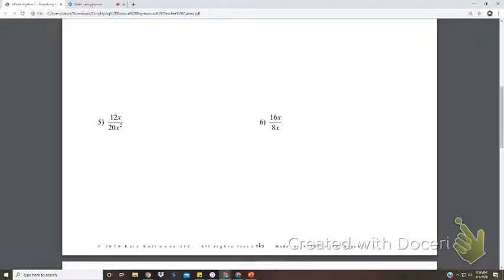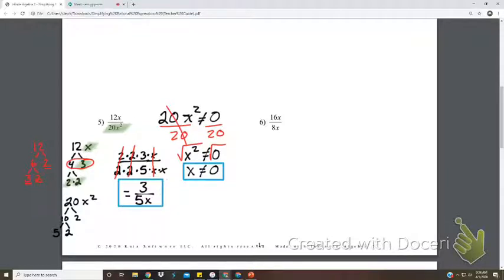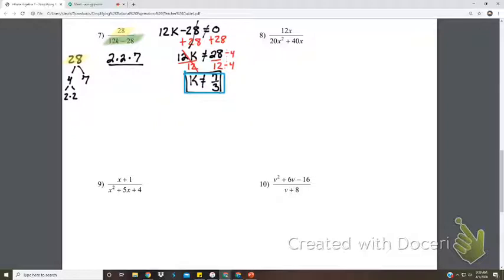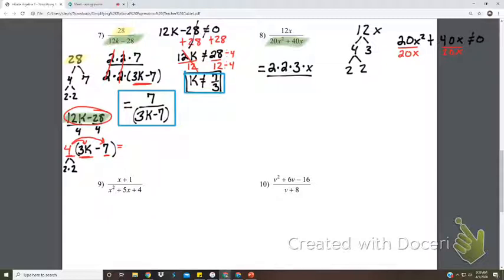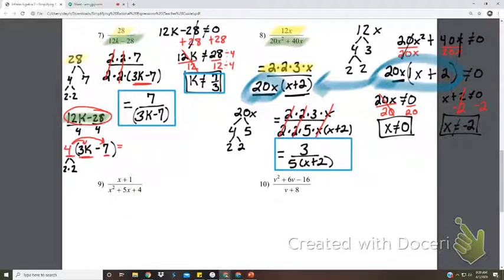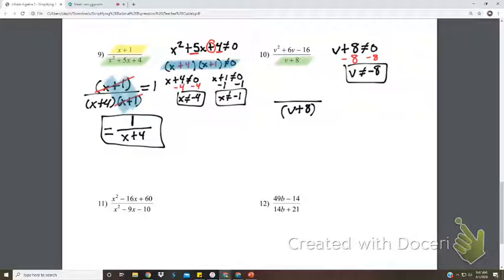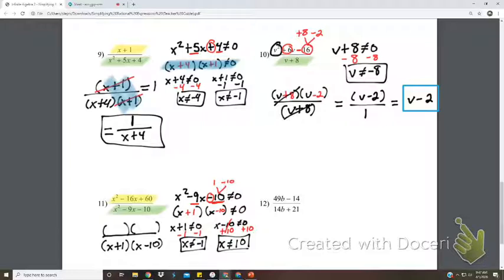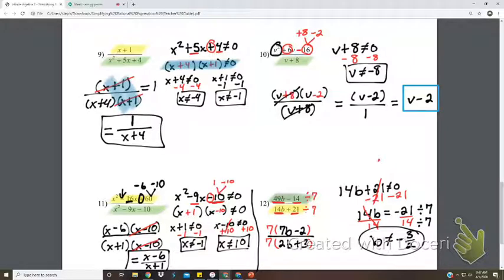Simplifying Rational Expressions 2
Problems 5-12 worked out.